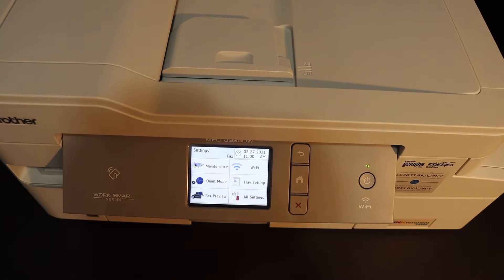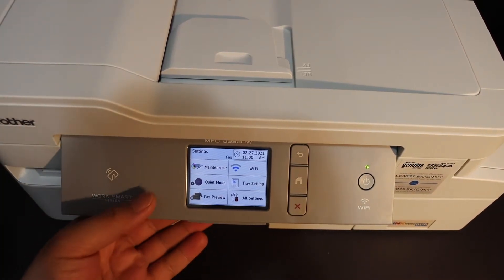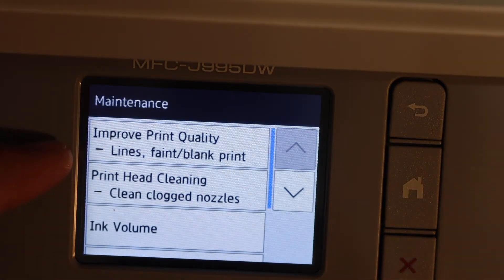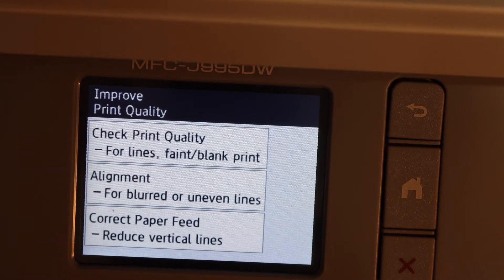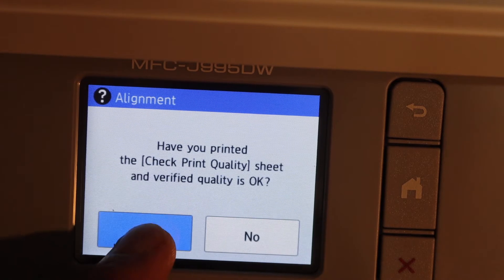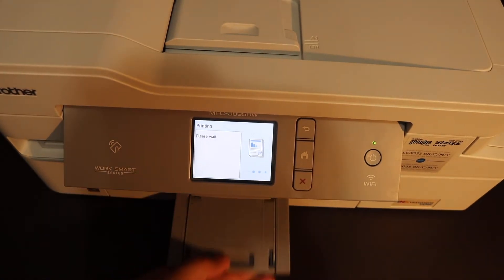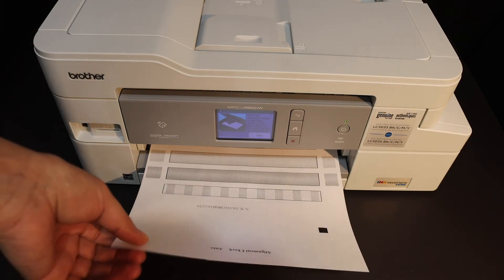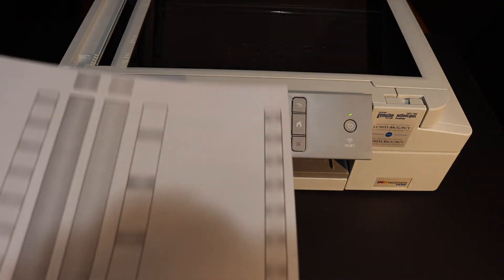Brother MFC-J995DW Alignment of the Ink Cartridges for better Print Quality !!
This video reviews the step-by-step method to align your Brother MFC-J995DW Printer. It will help you to do the alignment of the ink cartridges for better print quality. This will help in improving print quality,  lines, faint print, blank print, print head cleaning, clean clogged nozzles, alignment for blurred or uneven lines, correct paper feed, reduce vertical lines.